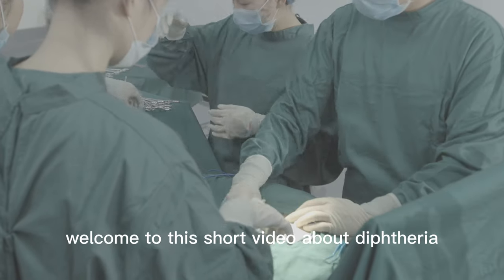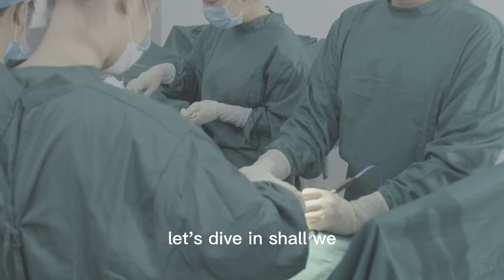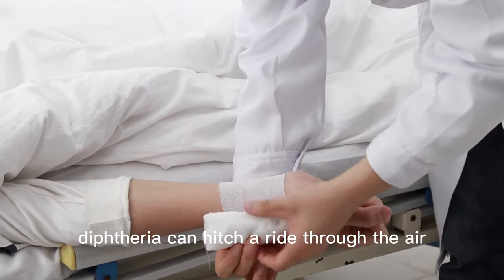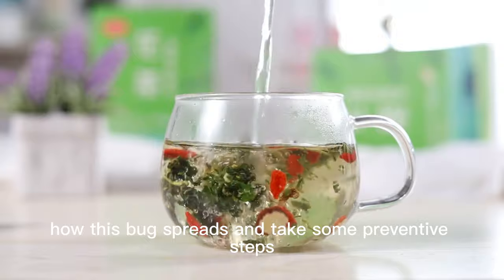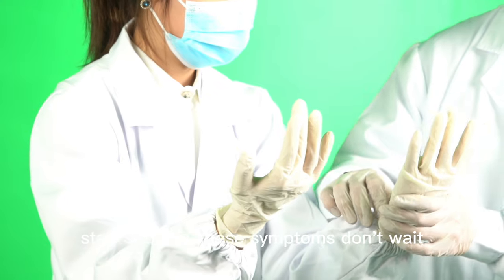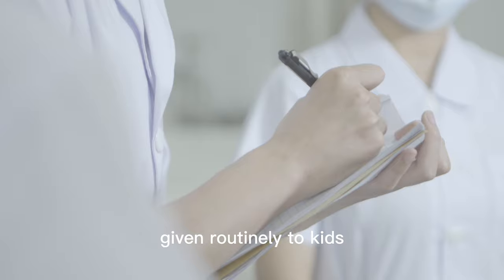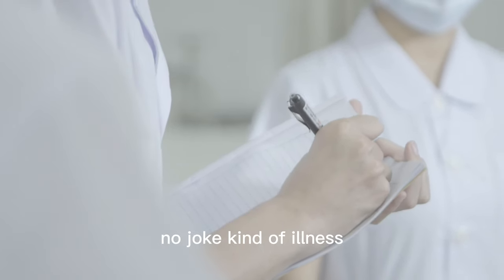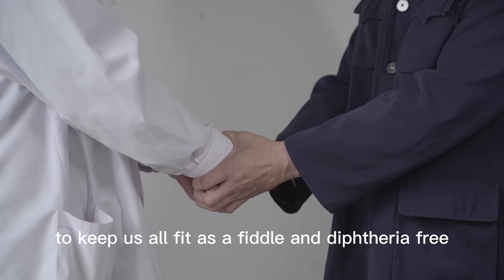Protecting Yourself and Others from Diphtheria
Howdy folks, welcome to this short video about diphtheria. Now, this disease might ring a bell for some of y'all, but do you know just how dangerous diphtheria can be? We're gonna break down what diphtheria is, how it spreads, and most importantly, how to keep it at bay. Let's dive in, shall we?

Diphtheria is a serious infection caused by the bacteria known as Corynebacterium diphtheriae. These bacteria make themselves at home in your throat and nose and can crank out toxins that wreak havoc on your body's tissues.

This infection can lead to serious complications like breathing troubles, heart failure, and yep, even death. Diphtheria can hitch a ride through the air when an infected person coughs or sneezes. And that's not all – those diphtheria bacteria can also tag along via direct contact with a sick person or through contaminated objects. That's why it's crucial for all of us to grasp how this bug spreads and take some preventive steps.

At first, diphtheria symptoms might feel like your run-of-the-mill flu – think fever, sore throat, and the sniffles. But the telltale sign is a thick grayish coating that coats your throat and tonsils, making it tough to swallow and breathe. If you or someone around you starts showing these symptoms, don't wait – get some medical help, pronto.

Thankfully, diphtheria can be kept in check through vaccination. Diphtheria vaccine is bundled up with others, like the DPT (Diphtheria-Pertussis-Tetanus) or DTaP (Diphtheria-Tetanus-Pertussis), given routinely to kids. Adults need to keep their guard up too with the Td (Tetanus-Diphtheria) or Tdap (Tetanus-Diphtheria-Pertussis) shot. These vaccines will lend a hand in shielding you from harm's way and prevent this disease from bouncing around.

So, to wrap it all up, diphtheria is a serious, no-joke kind of illness. But armed with knowledge about how it spreads and preventive measures like vaccinations, we can tackle it head-on. Let's keep ourselves and our folks healthy by staying on top of those prevention tactics. Remember, prevention is the name of the game to keep us all fit as a fiddle and diphtheria-free.